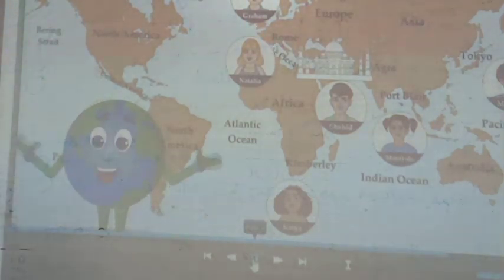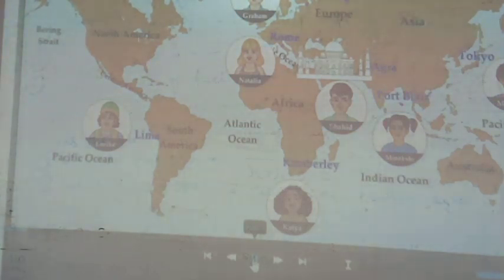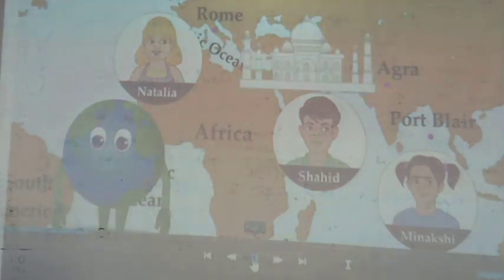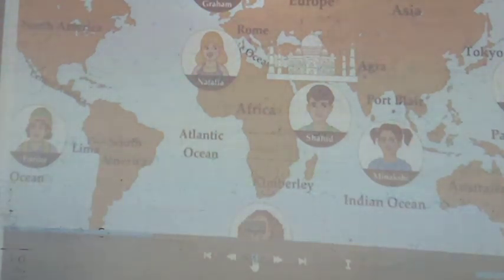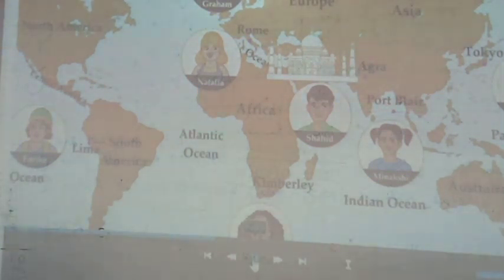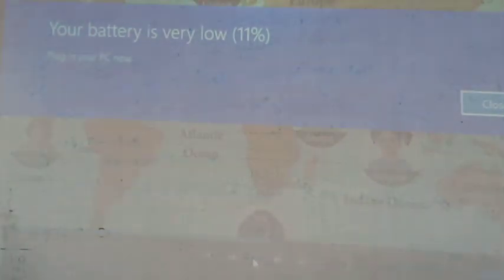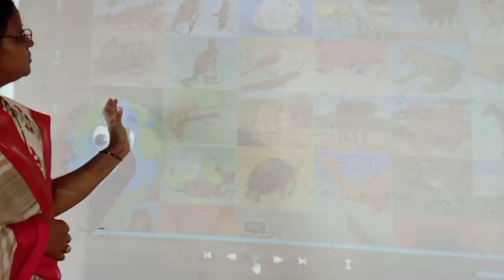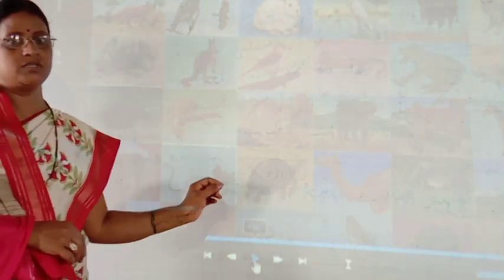17-06 6th Geo The Earth and The Graticule KECN ANDURA